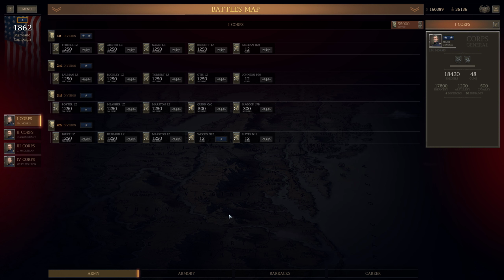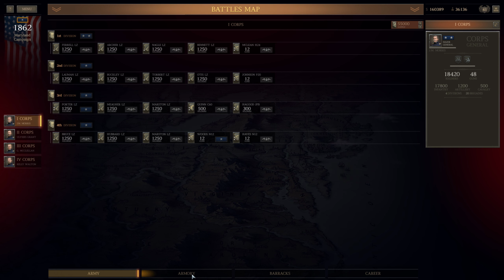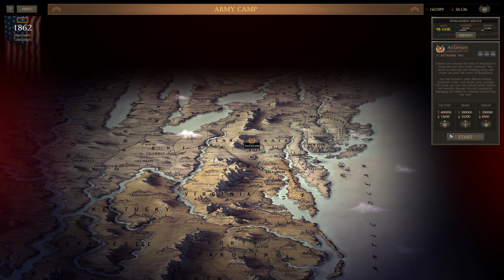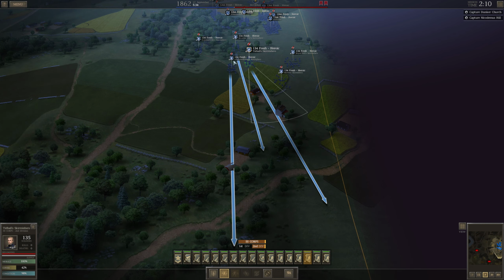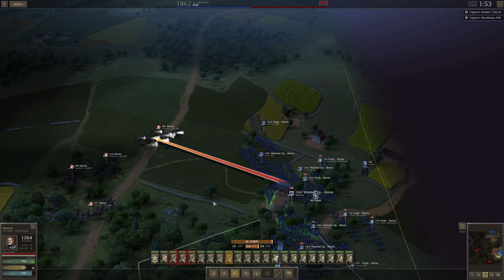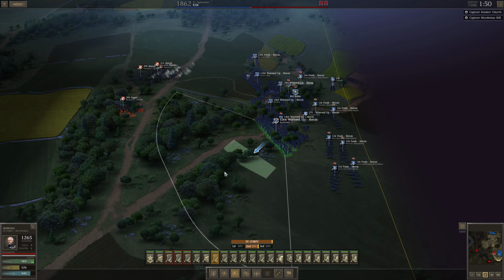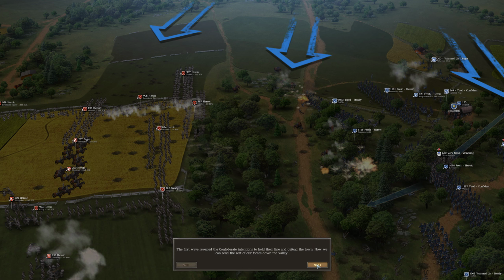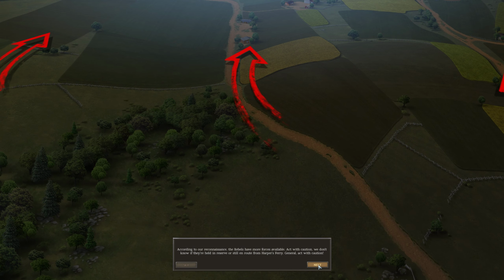Ultimate General Civil War North, Antietam BG Difficulty J&P Test Mode 1.28.3T10 Gameplay 17a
Antietam Part I, 17 Sep 1862. North Campaign. BG Difficulty. J&P Test Mode 1.28.3T10.